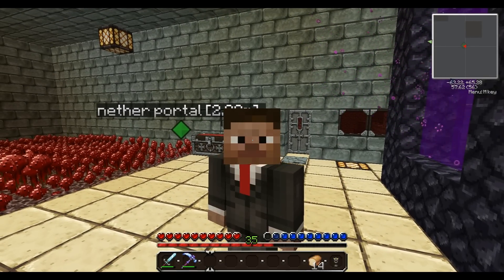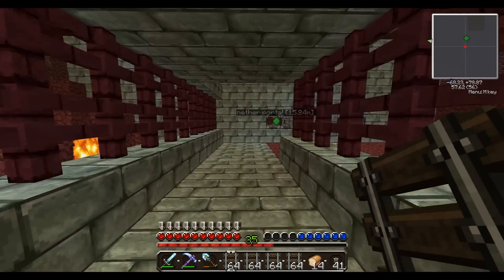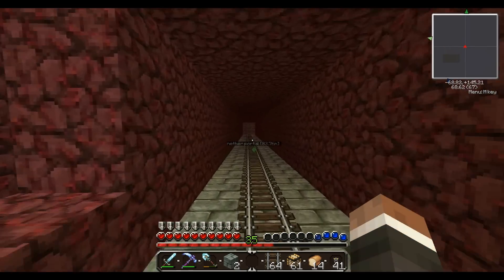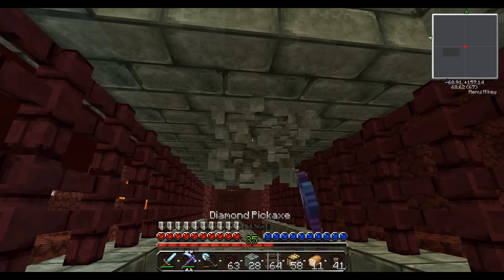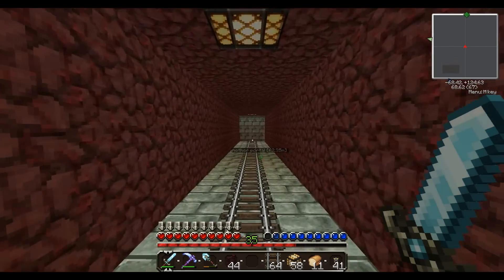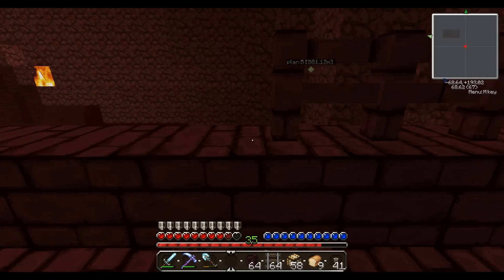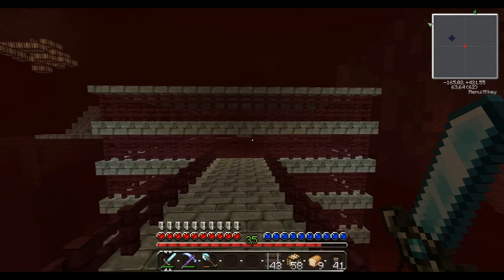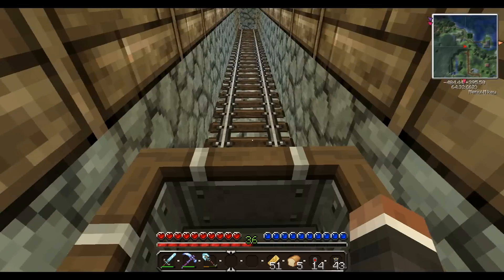The Minecraft Travels: Episode 129 (Minecart Track To Wither Spawn Pad)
Welcome back to The Minecraft Travels.

Today I make a tunnel/bridge to the wither skeleton spawning pad in the nether.  I start off by showing you the pattern I plan to use, then cut out and finish the project and then bring you back to lay down the tracks.

Texture Pack:
Custom DokuCraft